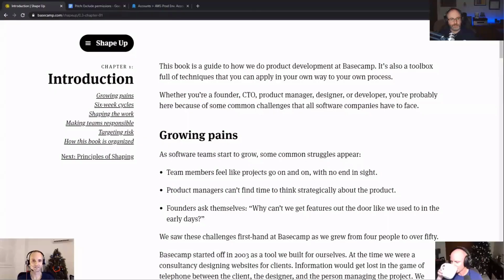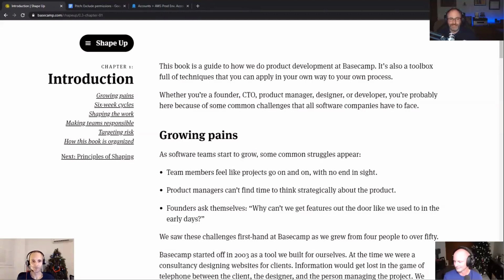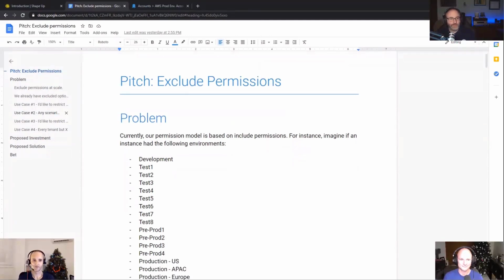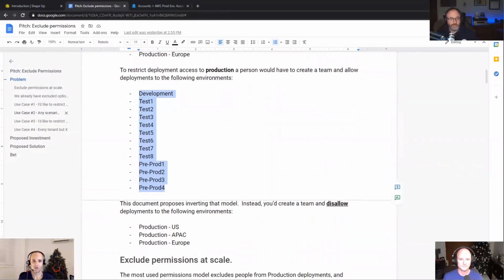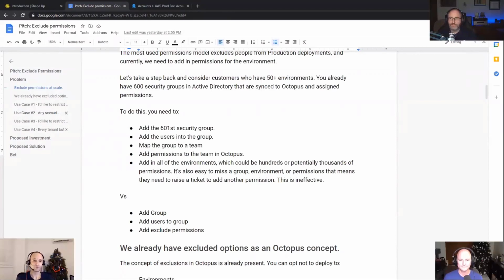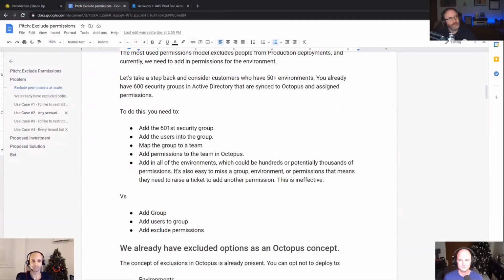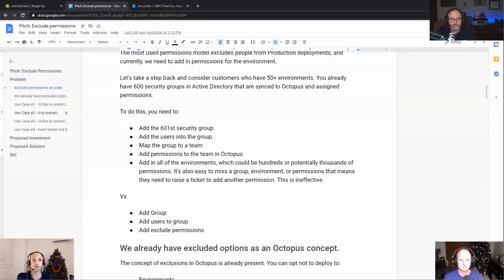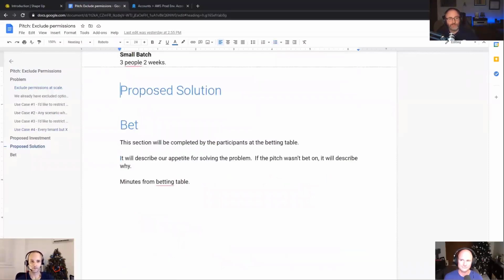Shaping up Engineering at Octopus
00:00 - Introduction
01:30 - The Problem
08:10 - Basecamp Shape Up
08:51 - Example of a pitch
21:55 - How Octopus uses Shape up?
28:15 - A betting table at Octopus Deploy
41:30 - What works? What doesn't?
51:00 - Q&A